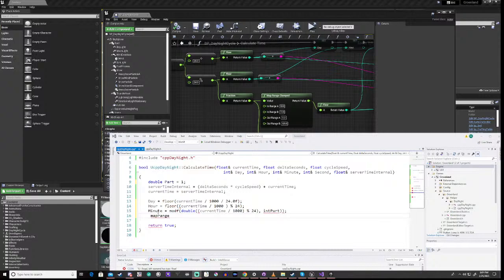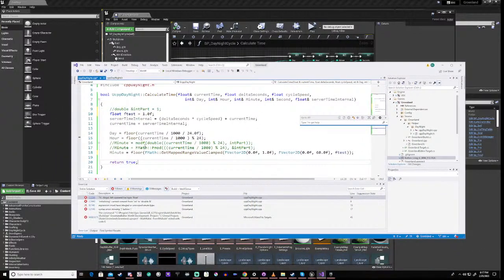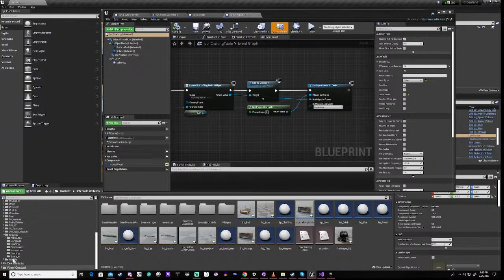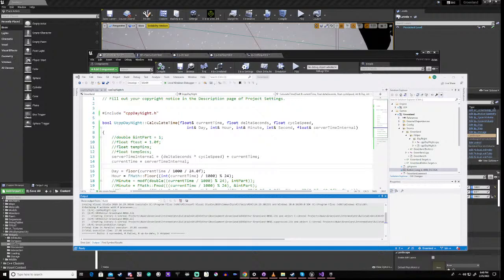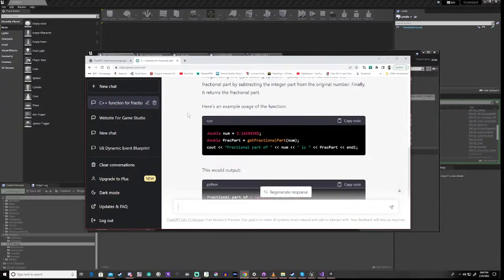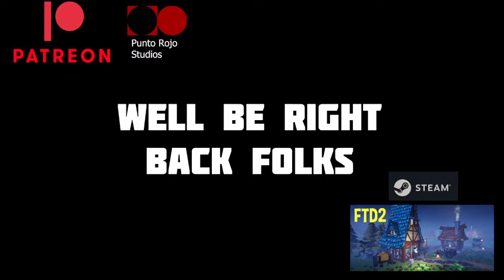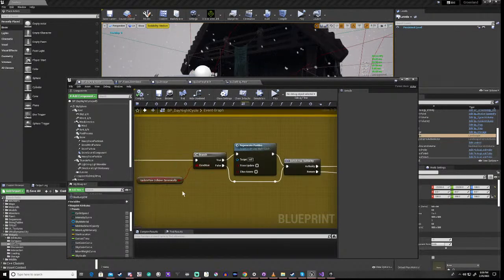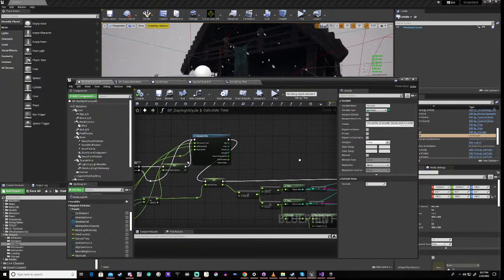Unreal Engine Game Development - Groenland Day 85 Part 2 Devlog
Groenland - Day 85 Part 2, struggling to remember C++ and implement in day/night cycle blueprint.